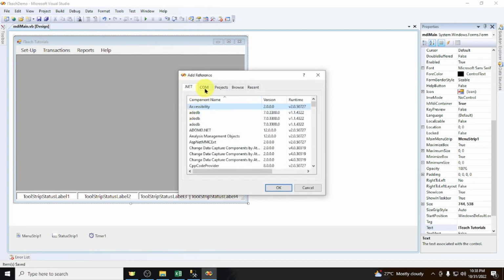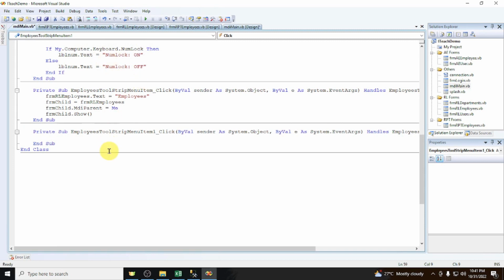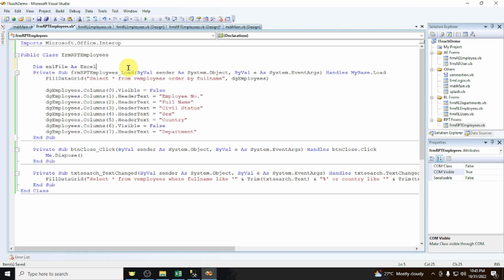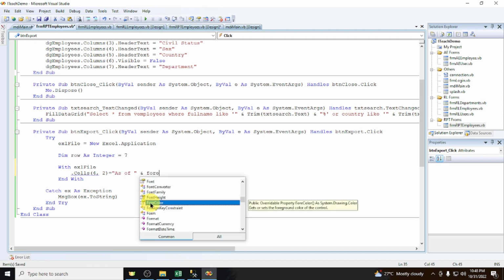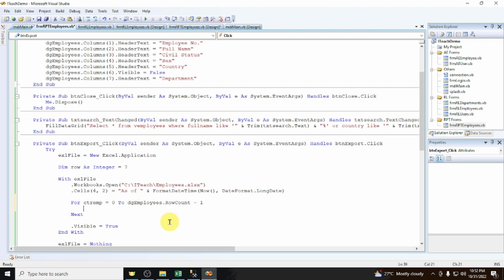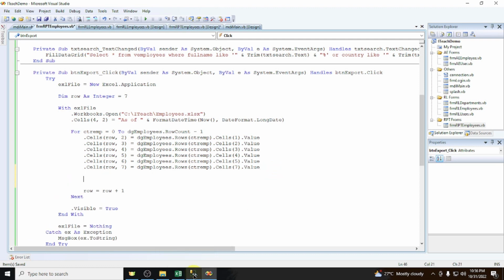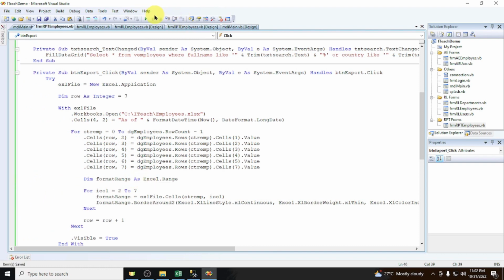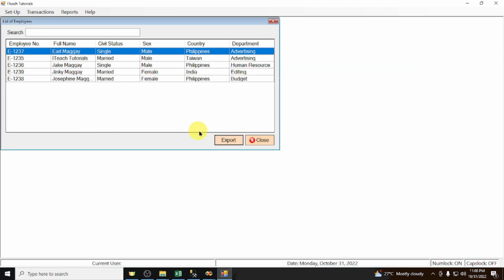[VB.Net Part 7] - Export Database Records to Excel Template in Visual Basic.Net (Complete Tutorial)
Welcome to ITeach Tutorials! This video demonstrates how to export records from a database to an Excel File in Visual Basic.Net.